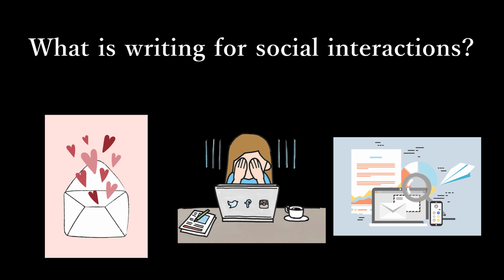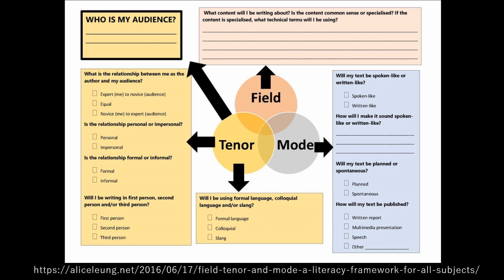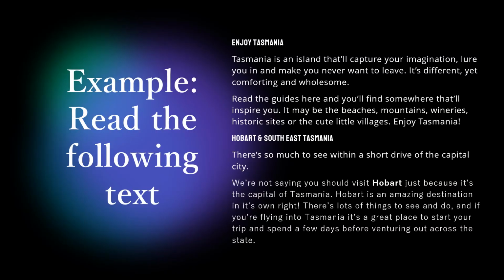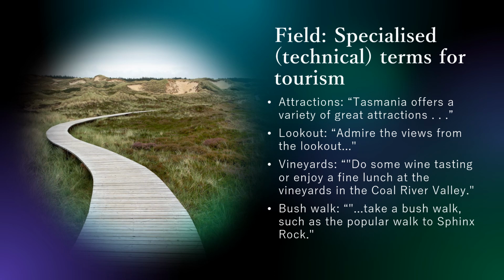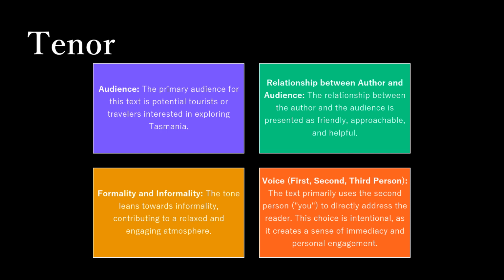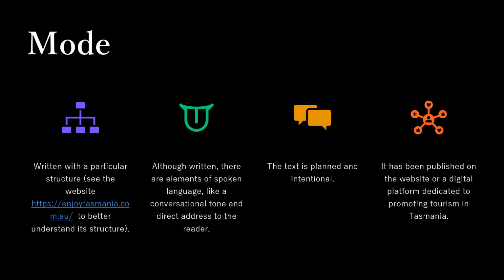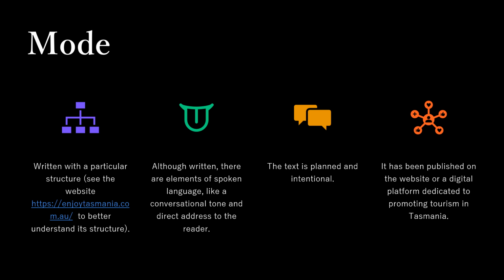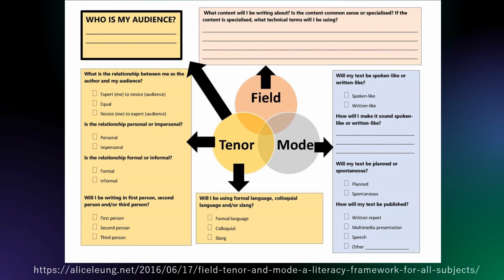Writing for Social Interactions Meeting 1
This is the first lecture in a series of lectures on Writing for Social Interactions.
Here, the focus is on understanding the field, tenor, and mode of written text.